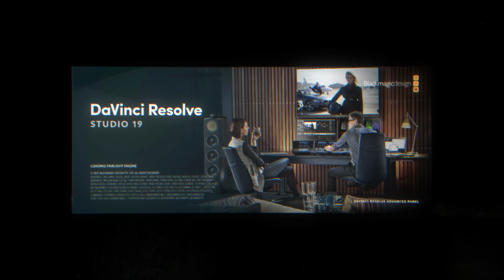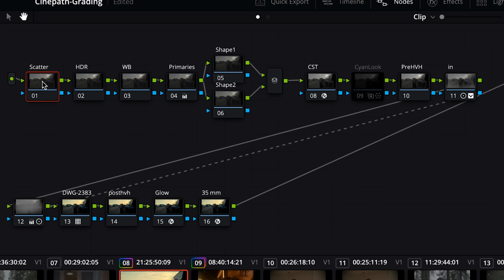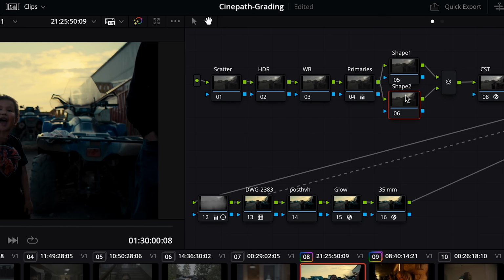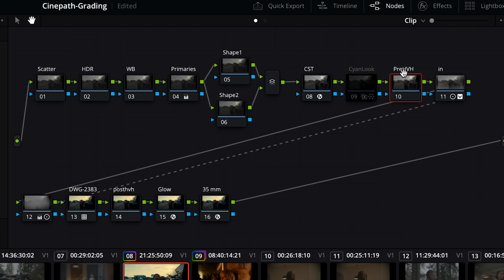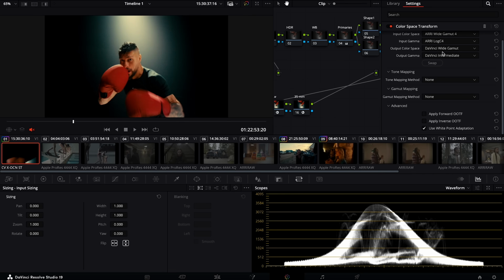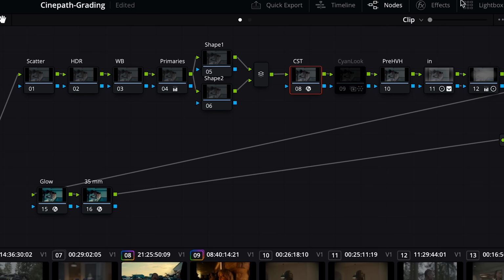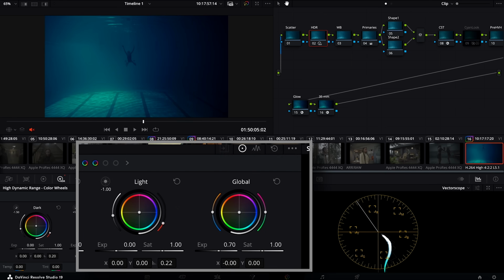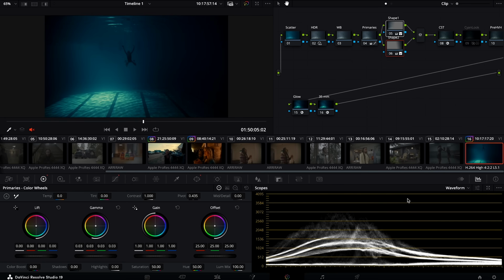DaVinci Resolve Color Workflow - Node Trees Simplified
This is 1 of 11 in-depth color tutorials from our Cinematic Eye course, part of the Art of Documentary Academy library.

CHAPTERS
0:00 - intro
0:36 - color: node tree
1:25 - node structure basics
4:15 - the best way to be a full-time doc filmmaker
6:14 - node structure, continuation

Want to become a documentary filmmaker? Join the 8000+ filmmakers achieving their filmmaking dreams in our academy. Enrollment opens for spring and fall semesters.